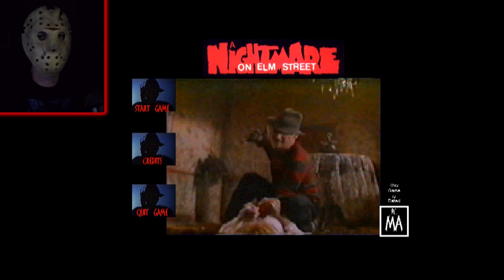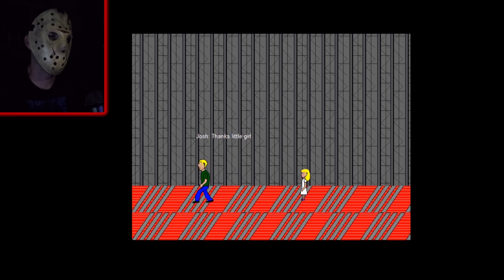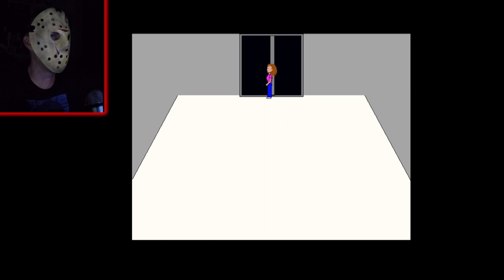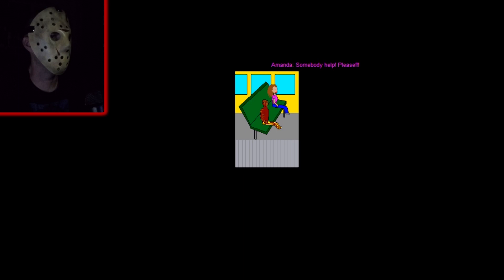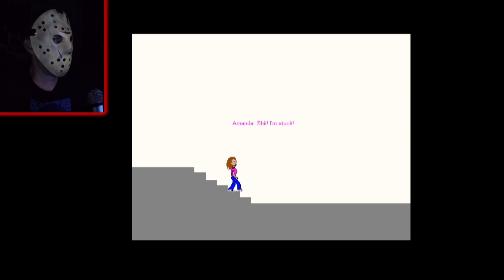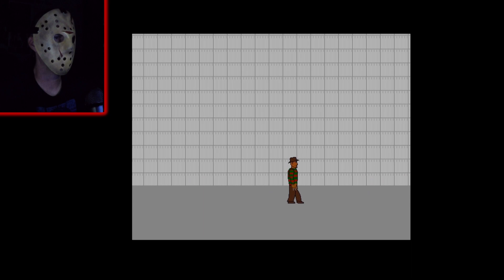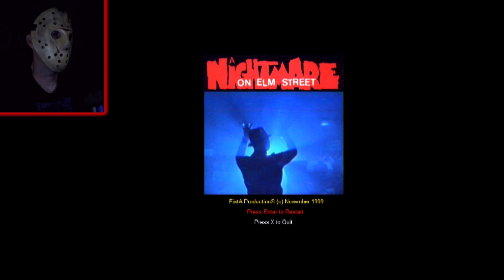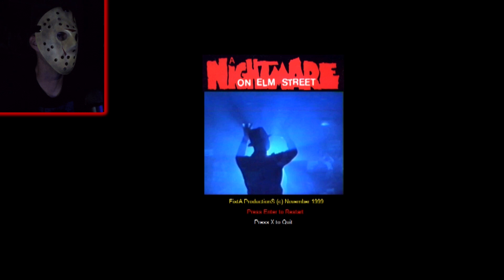A Nightmare On Elm Street (1999) Retro Slasher Game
I love this developer's style. This is a short game but it's kinda challenging in some spots. It's just awesome to play games based on the classic slashers.
Sorry if this video looks a little jittery. It's an old game and is actually kinda small on the screen. So I had to enlarge it for the vid, but I tried not to overdo it and thrash the picture quality. Hopefully it's not annoying to watch because this game is hella cool.